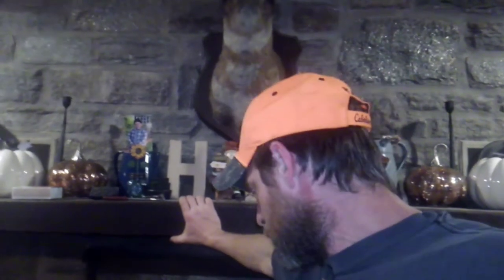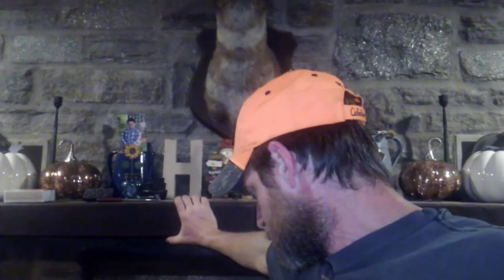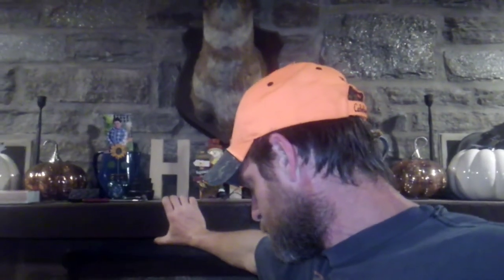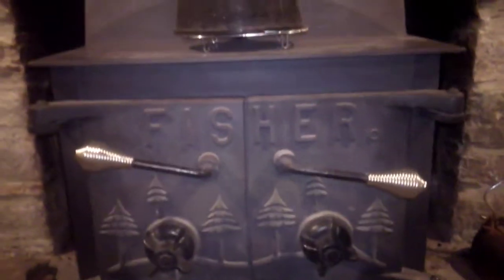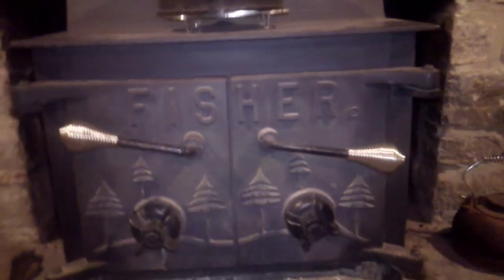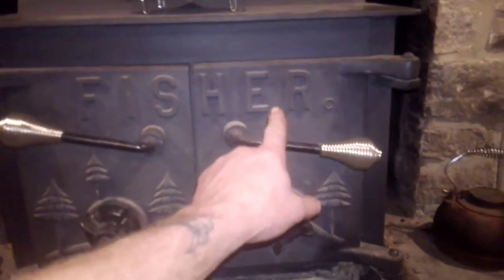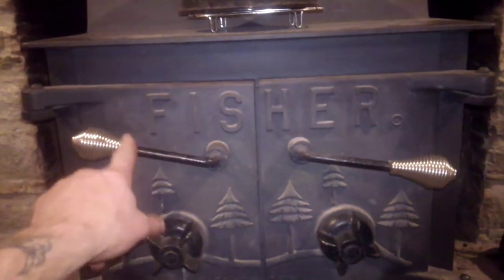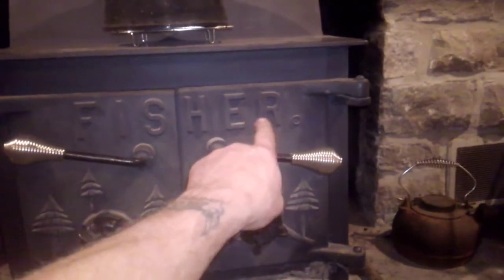Fisher Wood Stove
How I heat my home